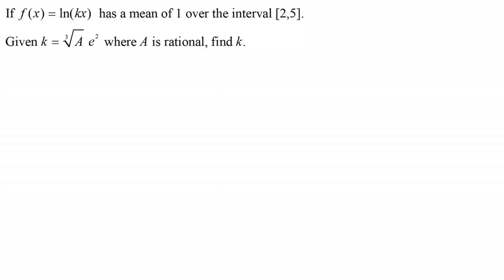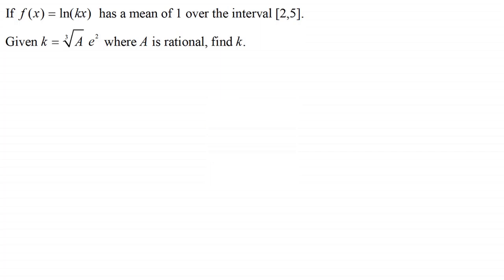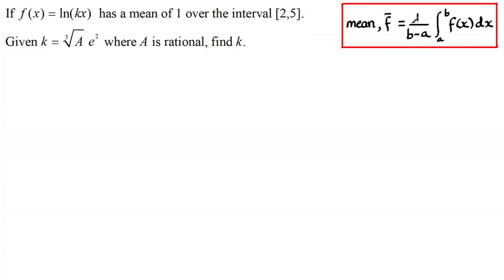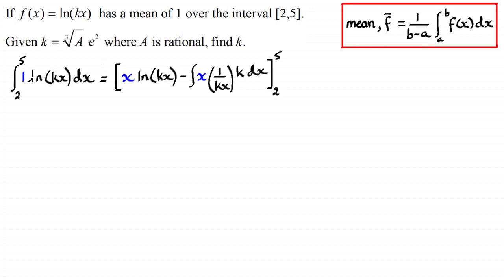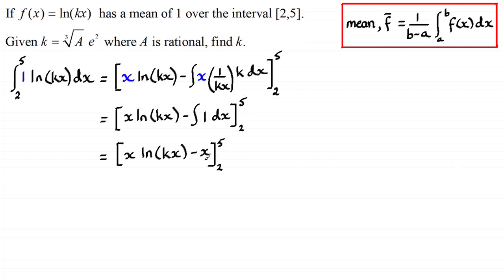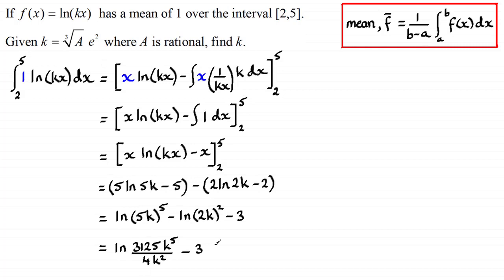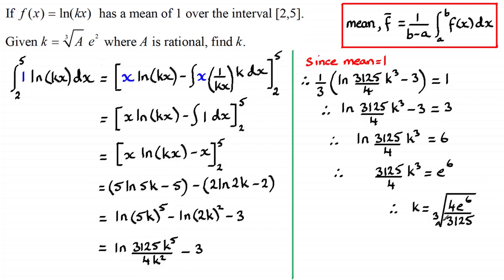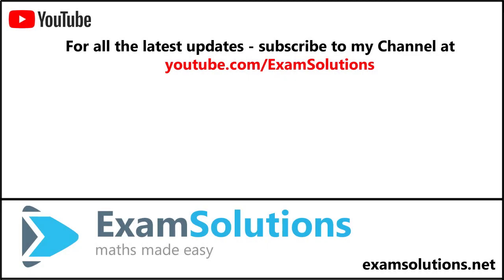Mean (average) value of a function - Example | ExamSolutions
An example on the mean (average) value of a function using calculus